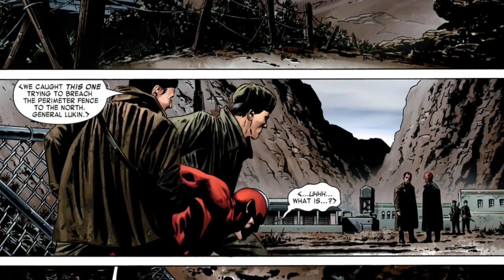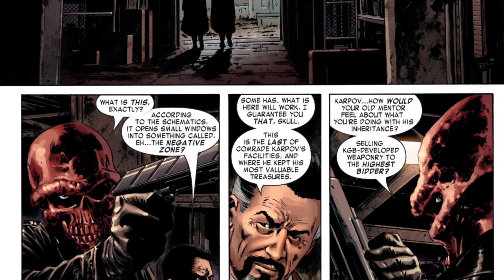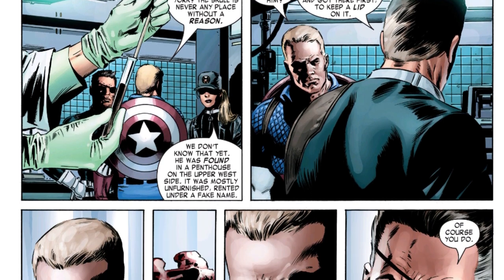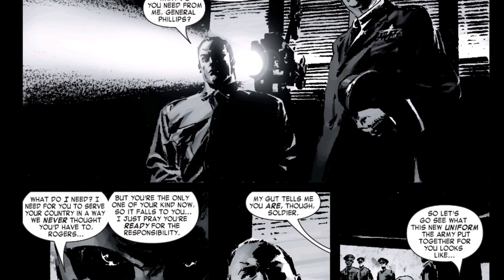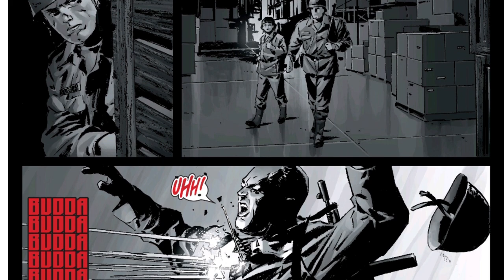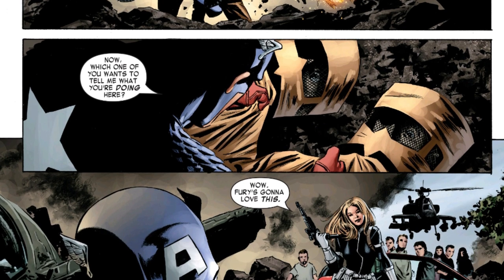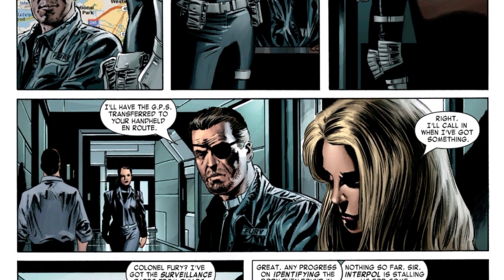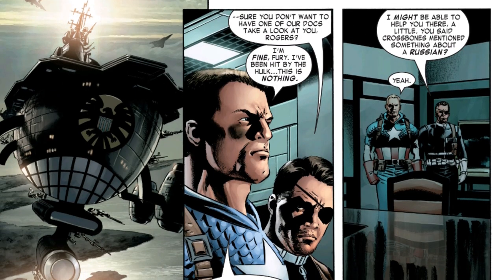The Death of the Red Skull (Winter Soldier Part 1)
Hey there YouTube, I am back with another comic book video. This is the channel where we sit down and cover different comic book video from Marvel, DC, and even IDW as well. This time we are going to begin our coverage over the Winter Solider Storyline, and this is a very significant book for Captain America.  It is twelve issues story, and we are going to cover the first six issues in this book here.

You never know, your suggestion could be a future video down the road.

To buy this book:

COPPA: This video was not made for children, the story line is to complex for children to understand. That is why the video was made for an older audience.

Copyright: All characters are properly owned by Marvel.